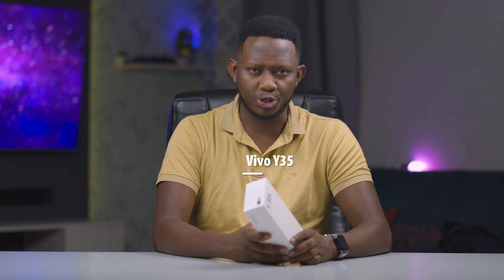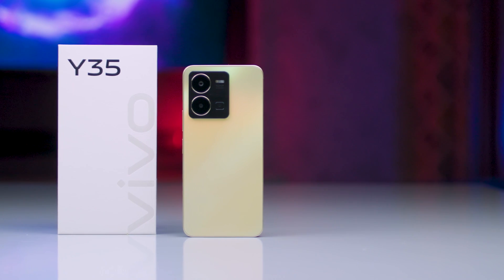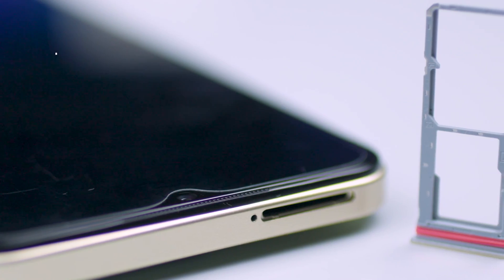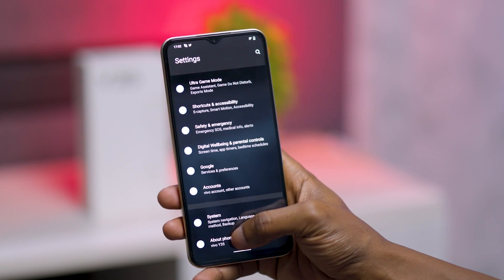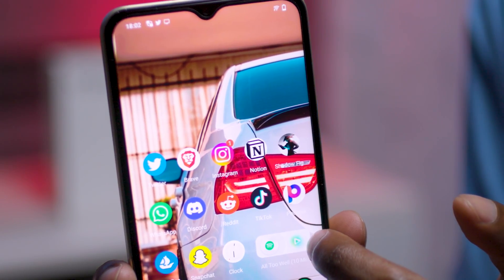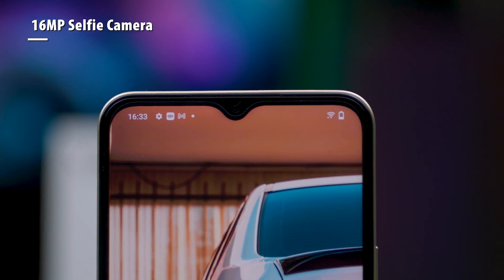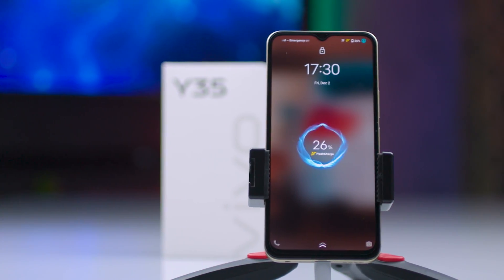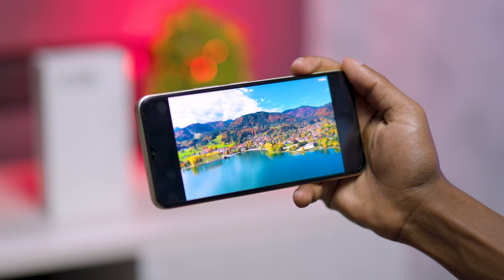VIVO Y35 REVIEW: ROCK SOLID OPTION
vivo has just launched another device in its Y series to close off the year. The company has announced the Vivo Y35.

The Vivo Y35 joins the family of the now official smartphone of the ongoing FIFA 2022 World Cup in Qatar for the second time. But football aside, let's see what it offers.

The Vivo Y35 brings respectable specs to match its price and is a tempting upgrade.

As an entire package, the Vivo Y35 did absolutely everything we wanted - from the cameras to the display, to the whole design, overall performance and battery endurance.
Vivo Y35 is a rock-solid option that should be on your radar if you're shopping in this price range. At this point, I was impressed on all fronts with the Vivo Y35.

0:00 Introduction
0:26 Unboxing
0:37 Design
1:38 Performance
2:37 Cameras
3:20 Battery
3:46 Verdict
3:57 Pricing and Availability